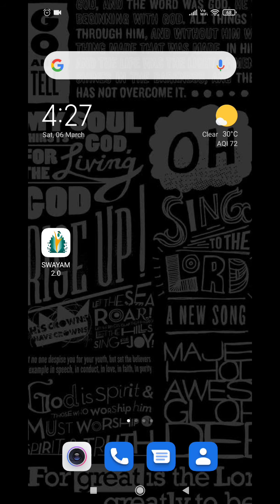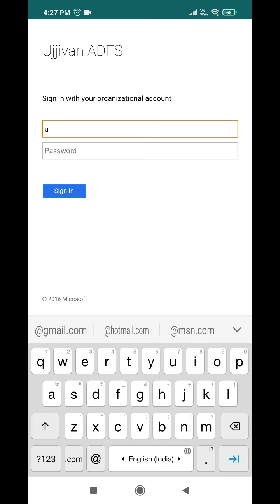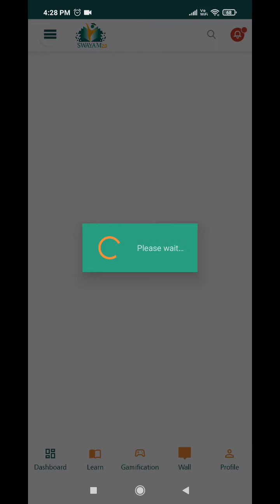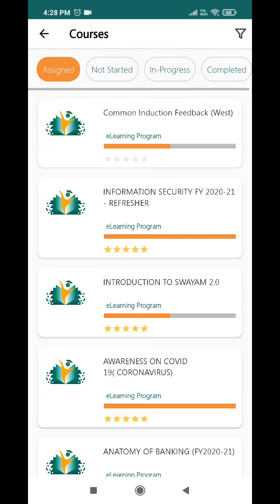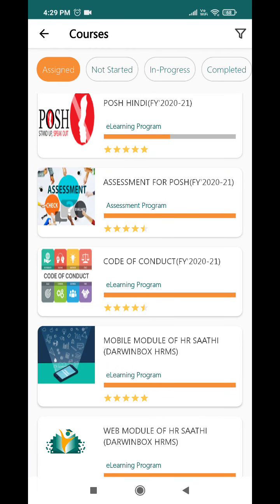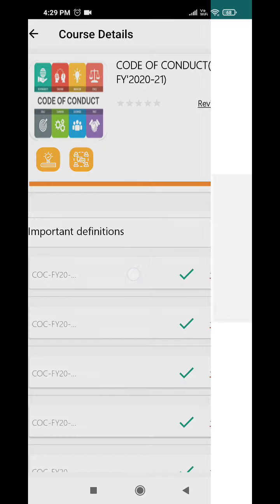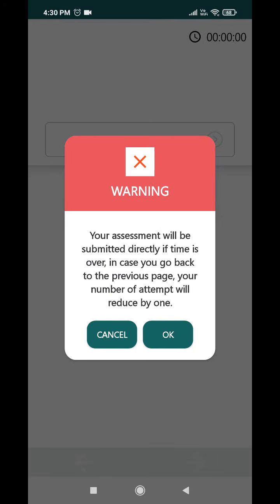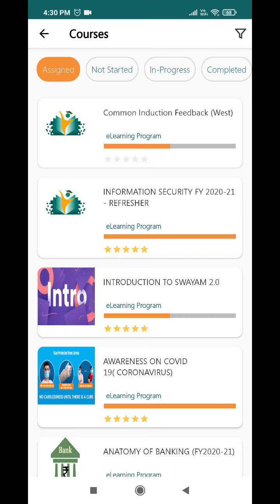Ujjivan: SWAYAM 2.0 Login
Check all the Steps & Mandatory Module completion process